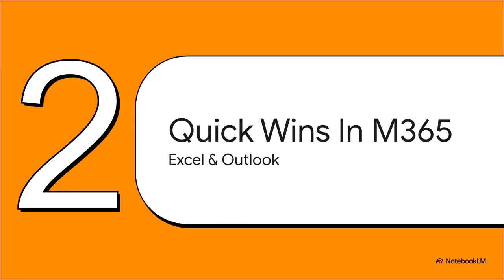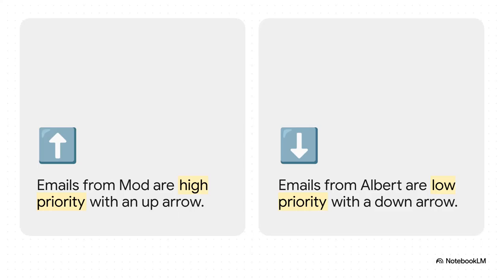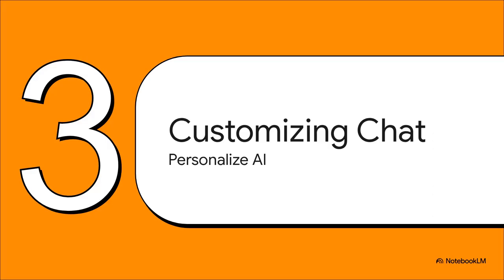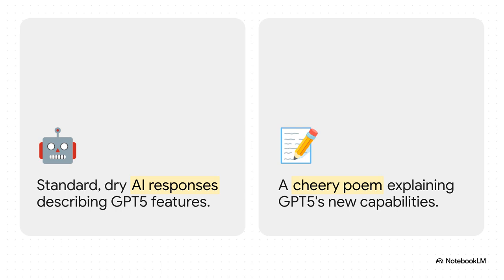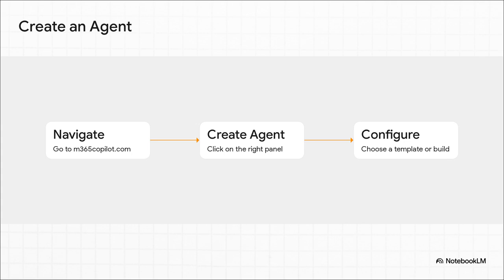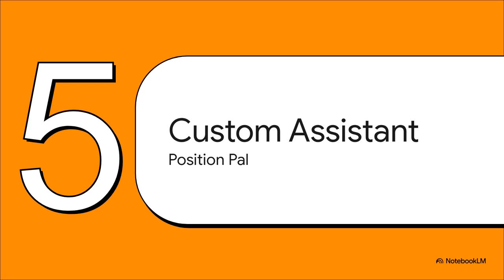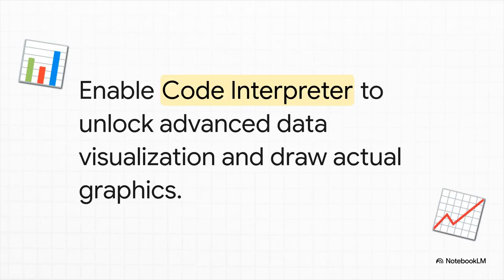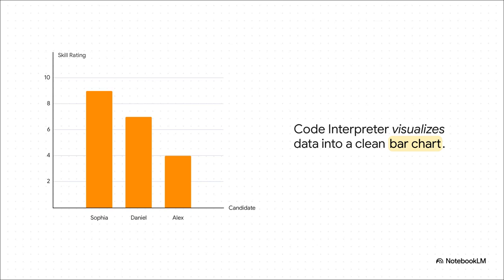@Vijaykumar-AI-67, copilot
Learning for copilot